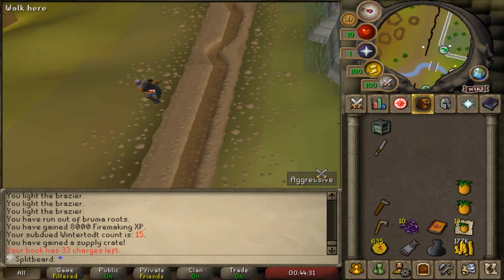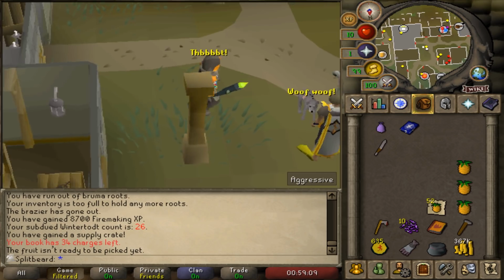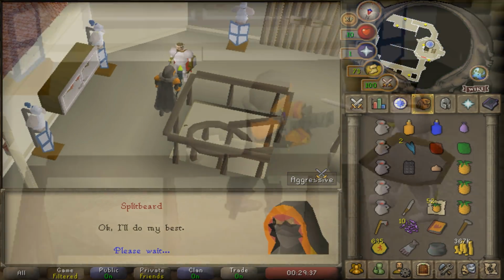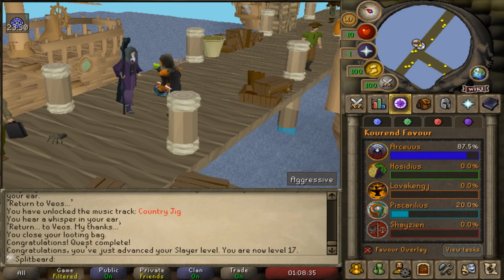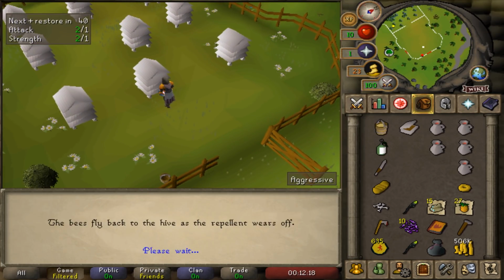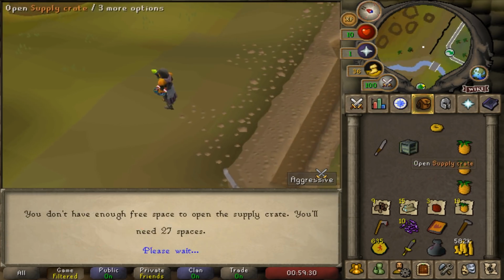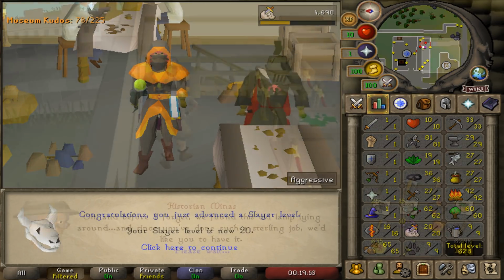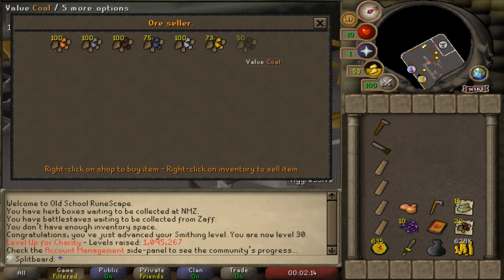The Restricted Achievements Can Begin.. #3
In Today's video we go through an extraneous wintertodt grind for the ellusive Pyromancer's droptable, we reveal certain quests that seem to
be locked behind requirements that can be bypassed and we progress our build to the next stage of the account